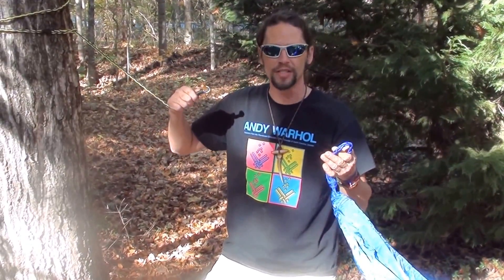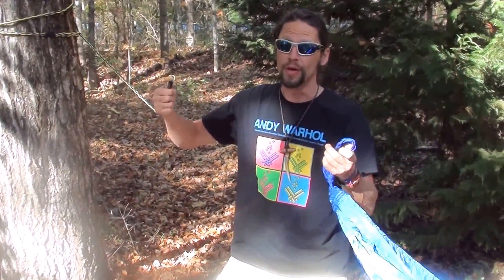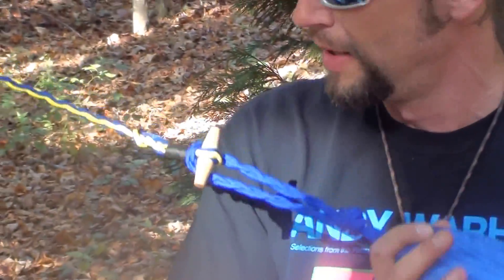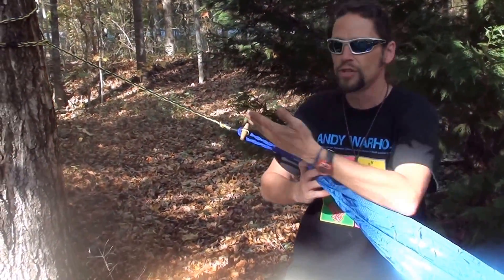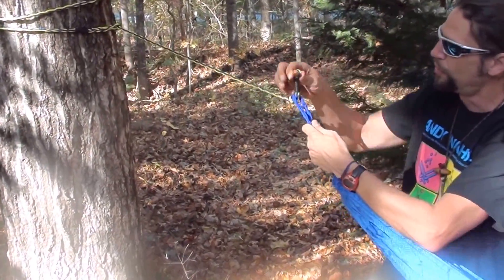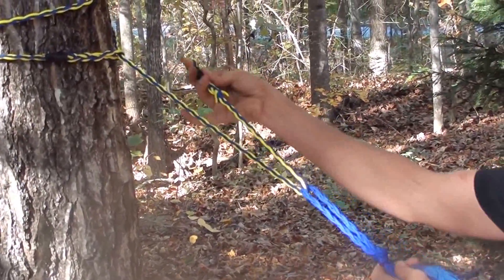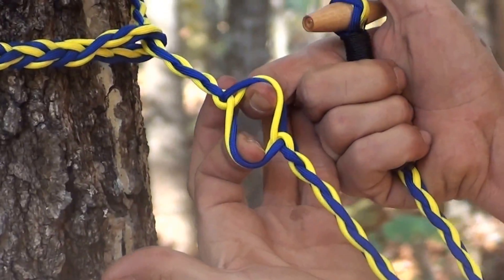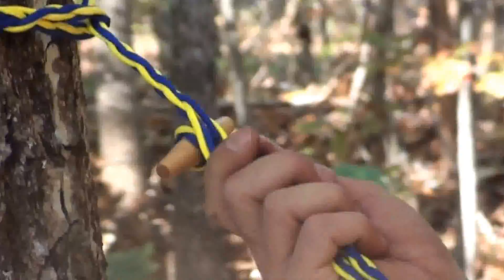Toggle Rope Demonstration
Mike McCurdy of Navy Hammocks (NAVYHAMMOCKS.COM) demonstrates one of many ways to use our patented Toggle ropes. Navy Hammocks. The ultimate ride. Sailor Made in the USA